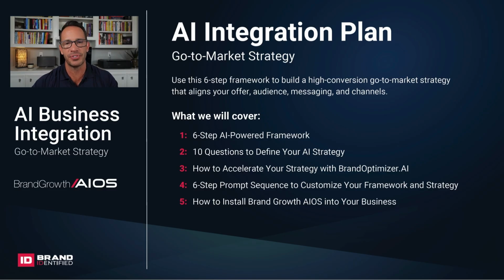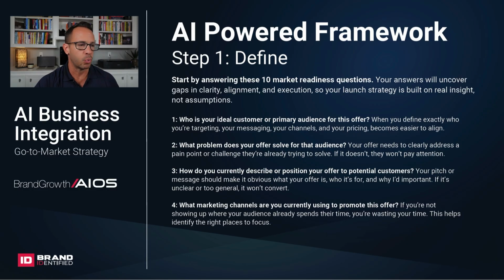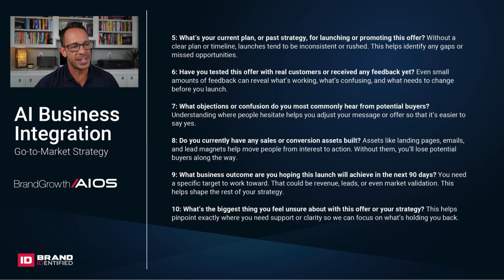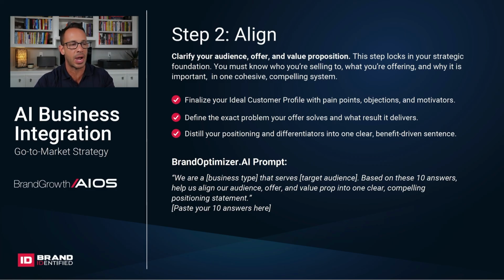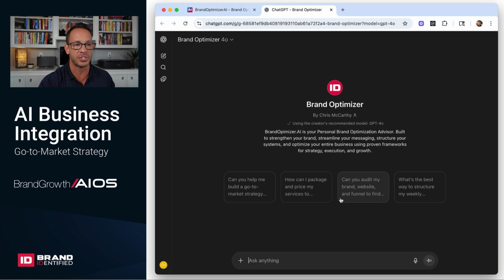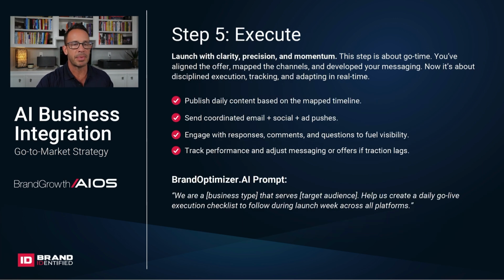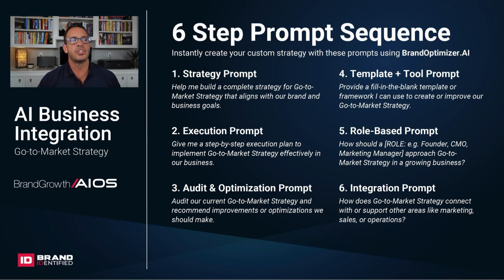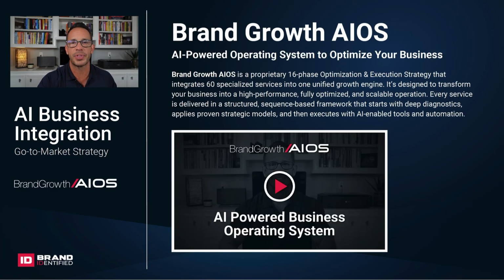How AI Builds a Go-to-Market Strategy That Turns Launches Into Predictable Growth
Use this 6-step framework to build a high-conversion go-to-market strategy that aligns your offer, audience, messaging, and channels.

Start by answering these 10 market readiness questions. Your answers will uncover gaps in clarity, alignment, and execution, so your launch strategy is built on real insight, not assumptions.

1: Who is your ideal customer or primary audience for this offer? When you define exactly who you’re targeting, your messaging, your channels, and your pricing, becomes easier to align.

2: What problem does your offer solve for that audience? Your offer needs to clearly address a pain point or challenge they’re already trying to solve. If it doesn’t, they won’t pay attention.

3: How do you currently describe or position your offer to potential customers? Your pitch or message should make it obvious what your offer is, who it’s for, and why I’d important. If it’s unclear or too general, it won’t convert.

4: What marketing channels are you currently using to promote this offer? If you’re not showing up where your audience already spends their time, you’re wasting your time. This helps identify the right places to focus.

5: What’s your current plan, or past strategy, for launching or promoting this offer? Without a clear plan or timeline, launches tend to be inconsistent or rushed. This helps identify any gaps or missed opportunities.

6: Have you tested this offer with real customers or received any feedback yet? Even small amounts of feedback can reveal what’s working, what’s confusing, and what needs to change before you launch.

7: What objections or confusion do you most commonly hear from potential buyers? Understanding where people hesitate helps you adjust your message or offer so that it’s easier to say yes.

8: Do you currently have any sales or conversion assets built? Assets like landing pages, emails, and lead magnets help move people from interest to action. Without them, you’ll lose potential buyers along the way.

9: What business outcome are you hoping this launch will achieve in the next 90 days? You need a specific target to work toward. That could be revenue, leads, or even market validation. This helps shape the rest of your strategy.

10: What’s the biggest thing you feel unsure about with this offer or your strategy? This helps pinpoint exactly where you need support or clarity so we can focus on what’s holding you back.

Step 2: ALIGN
Clarify your audience, offer, and value proposition. This step locks in your strategic foundation. You must know who you’re selling to, what you’re offering, and why it is important,  in one cohesive, compelling system.

Step 3: MAP
Outline your channels, launch path, and marketing flow. Once the core is locked, you’ll define the best mix of marketing channels and map out your campaign structure, from pre-launch buzz to post-launch follow-up.

Step 4: MESSAGE
Develop the full messaging system for launch content. This is where you craft the headlines, hooks, emails, ads, and CTAs, all tied to your positioning and value prop from Step 1. Great messaging is what drives great launches.

Step 5: EXECUTE
Launch with clarity, precision, and momentum. This step is about go-time. You’ve aligned the offer, mapped the channels, and developed your messaging. Now it’s about disciplined execution, tracking, and adapting in real-time.

Step 6: OPTIMIZE
Analyze, adapt, and set up your long-term marketing rhythm. Once launch week ends, the strategy isn’t over. This final step reviews what worked, what needs tuning, and how to evolve into a long-term inbound or sales-driven model.